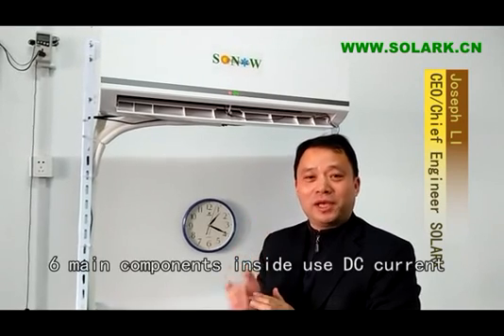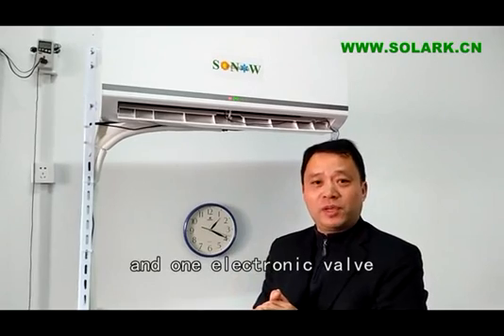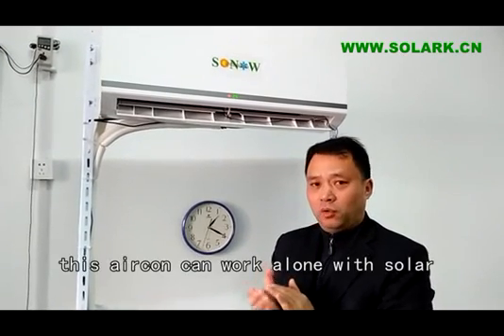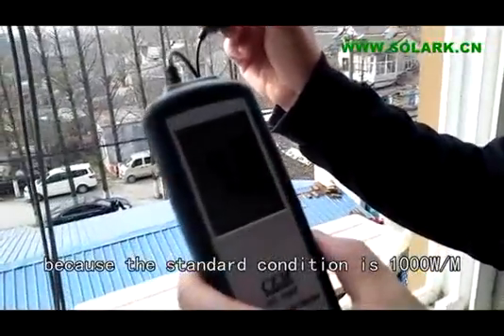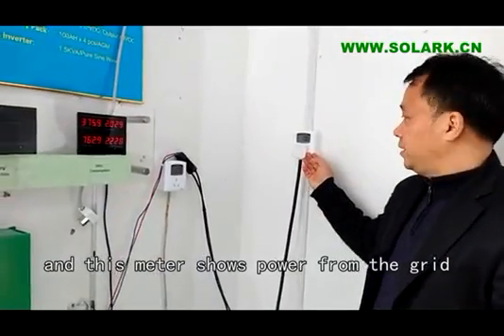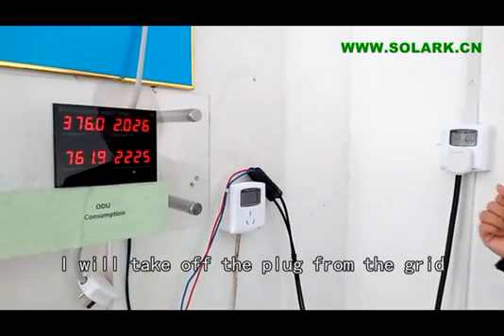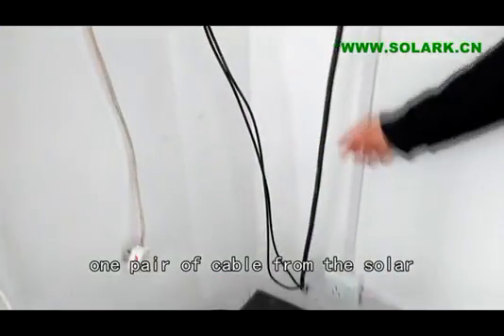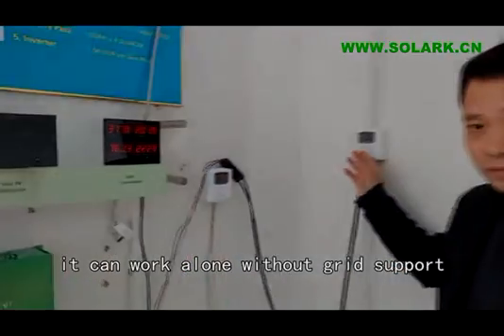SOLARK# 48v full dc solar air conditioner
amazing solar air conditioner manufactured by NANJING SOLARK PV TECHNOLOGY CO., LTD. It works by solar alone, no battery no grid.